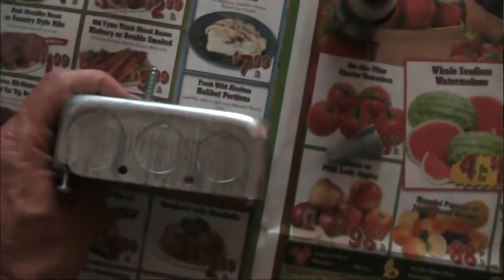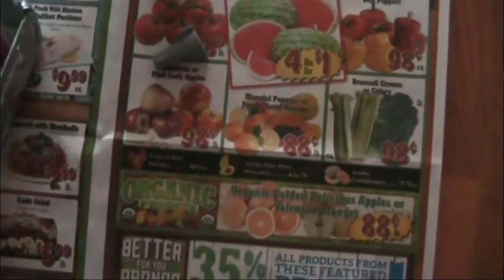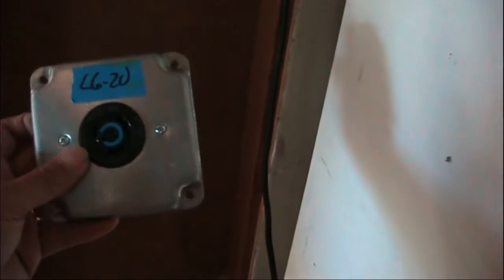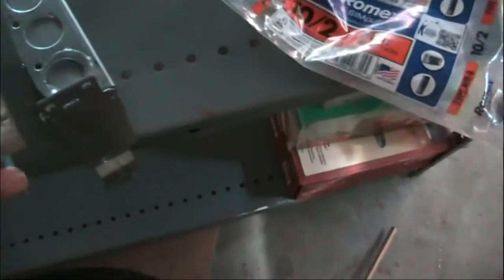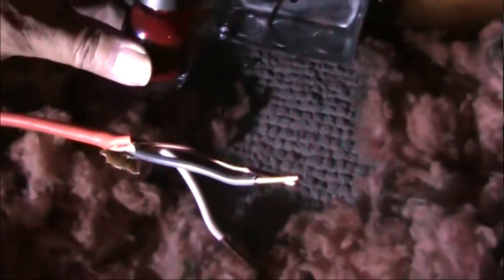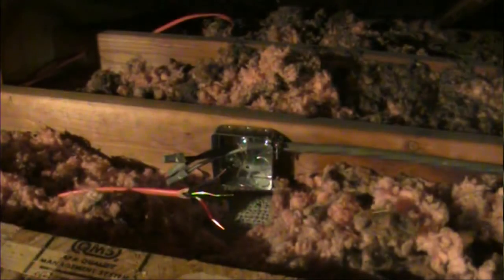Move a 240V 30A Circuit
Moving an unused 240VAC, 30A electric dryer circuit from the laundry room to the garage.  Best done by an electrician in most cases, but be sure to go to the library and read up on the NEC code if you undertake this yourself.